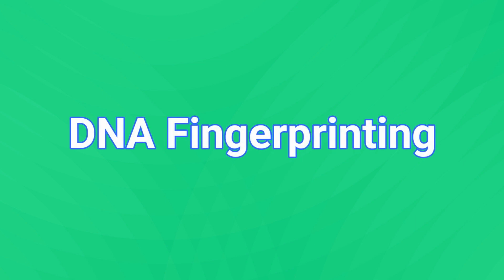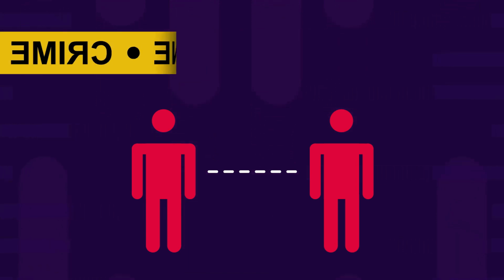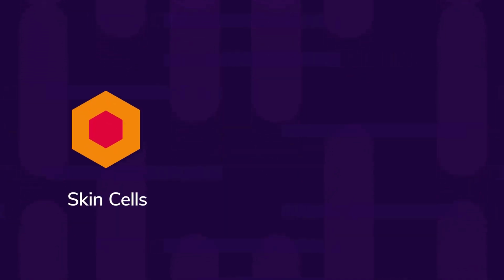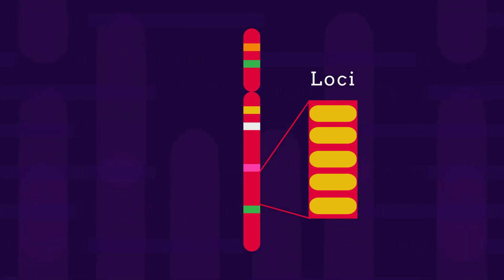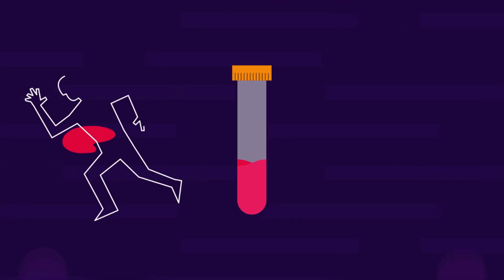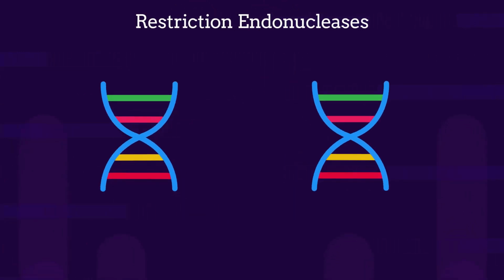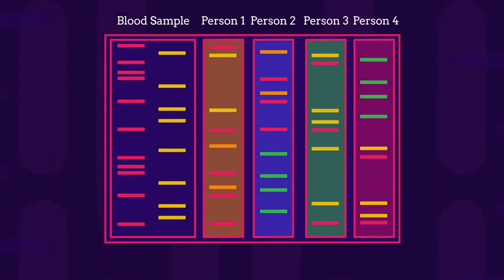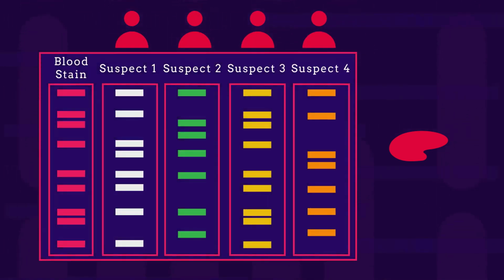DNA fingerprinting - genetic makeup of a person